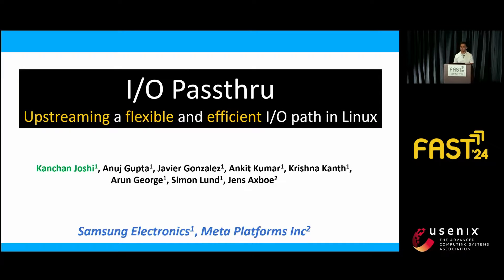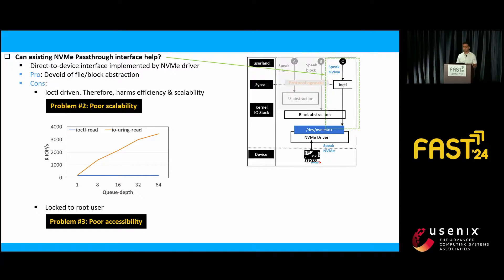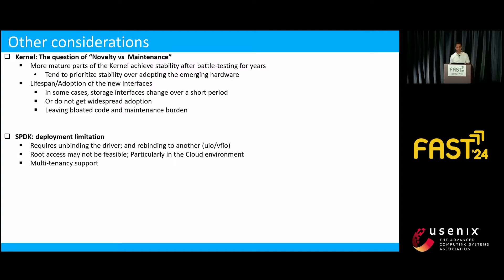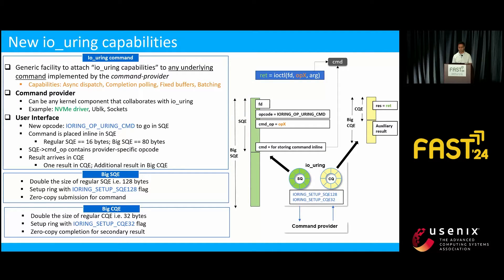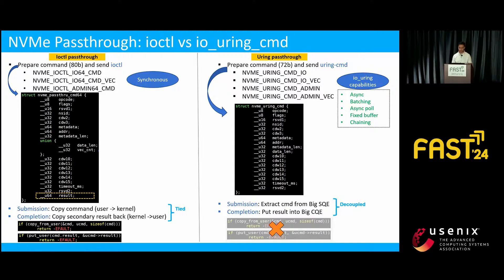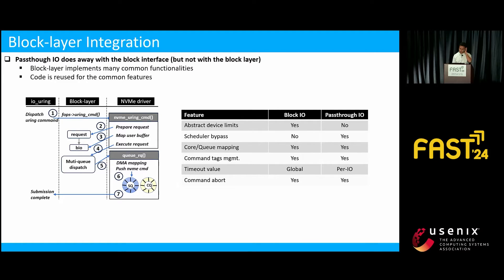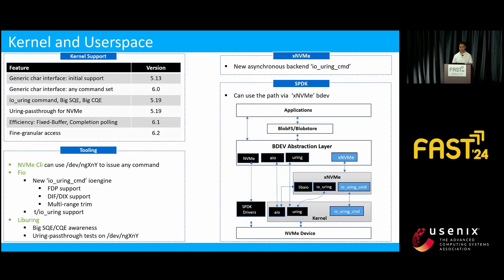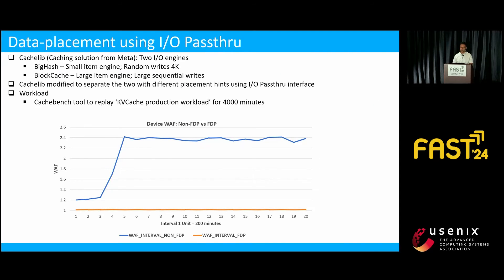FAST '24 - I/O Passthru: Upstreaming a flexible and efficient I/O Path in Linux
Kanchan Joshi, Anuj Gupta, Javier González, Ankit Kumar, Krishna Kanth Reddy, Arun George, and Simon Lund, Samsung Semiconductor; Jens Axboe, Meta Platforms Inc.

New storage interfaces continue to emerge fast on Non-Volatile Memory Express (NVMe) storage. Fitting these innovations in the general-purpose I/O stack of operating systems has been challenging and time-consuming. The NVMe standard is no longer limited to block-I/O, but the Linux I/O advances historically centered around the block-I/O path. The lack of scalable OS interfaces risks the adoption of the new storage innovations.

We introduce I/O Passthru, a new I/O Path that has made its way into the mainline Linux Kernel. The key ingredients of this new path are NVMe char interface and io_uring command. In this paper, we present our experience building and upstreaming I/O Passthru and report on how this helps to consume new NVMe innovations without changes to the Linux kernel. We provide experimental results to (i) compare its efficiency against existing io_uring block path and (ii) demonstrate its flexibility by integrating data placement into Cachelib. FIO peak performance workloads show 16–40% higher IOPS than block path.